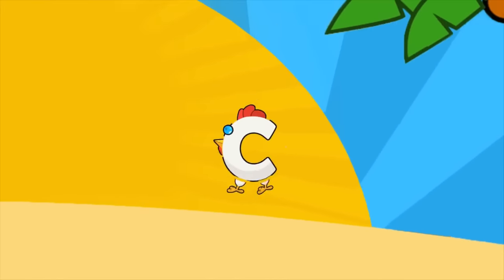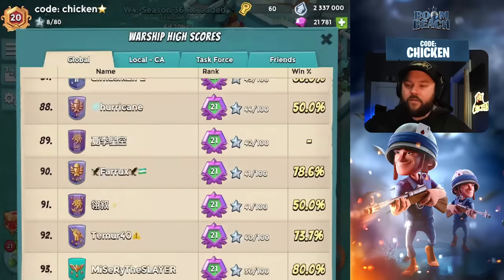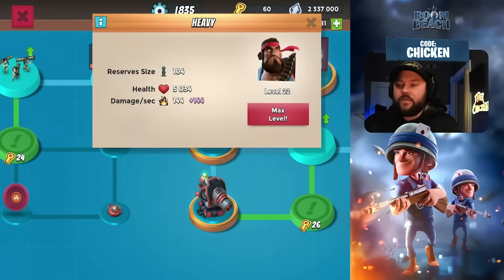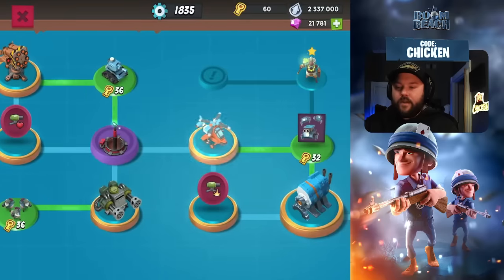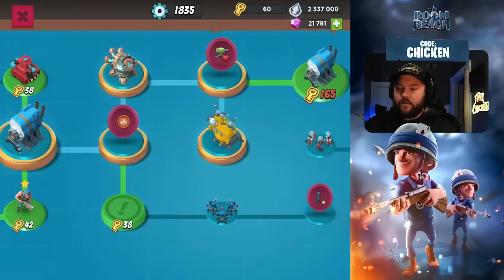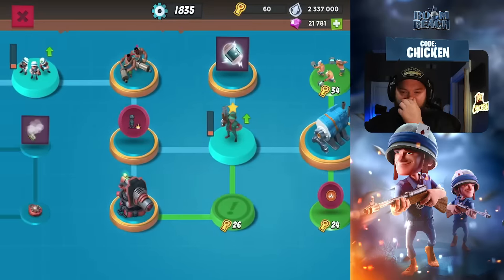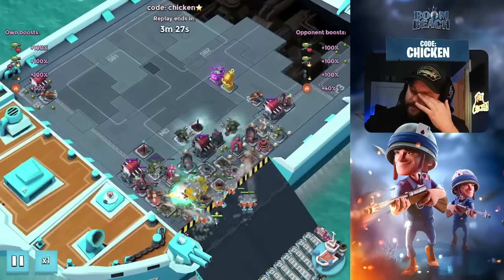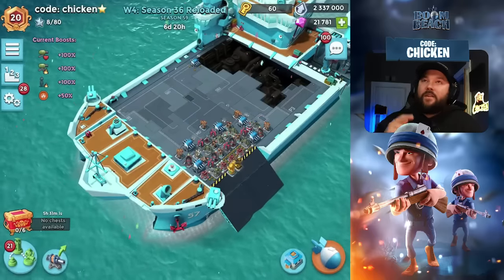THE Season 59 Tech Tree Guide! ⭐ // Boom Beach Warships